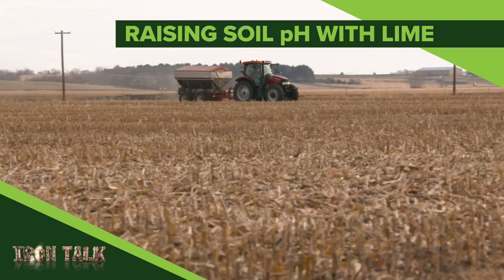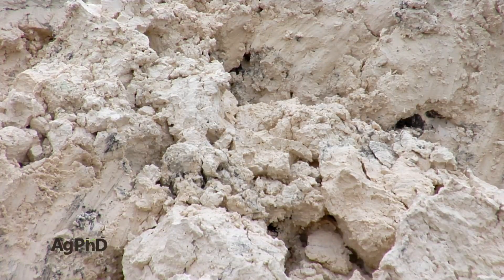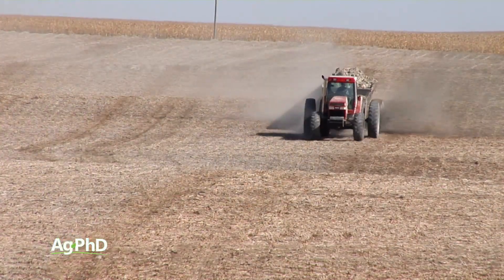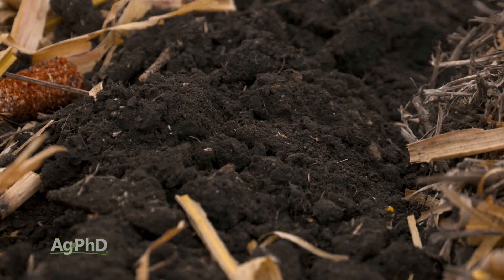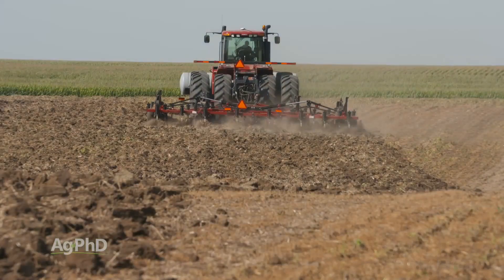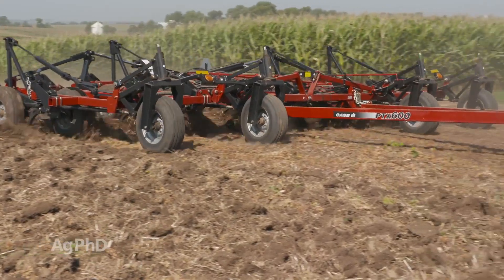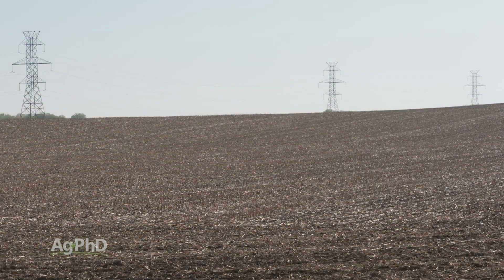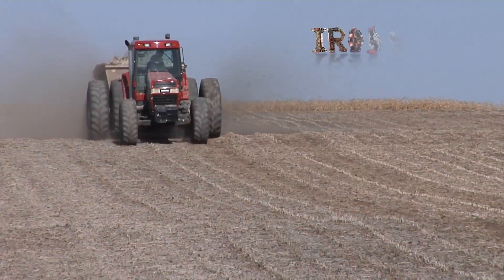Iron Talk #1072 Raising Soil pH with Lime (Air Date 10-21-18)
Darren Hefty explains the trending topic of raising soil pH with a lime product. He discusses how the process is done on his own farm, complete with tips on how to make it most efficient and where to purchase a lime product.